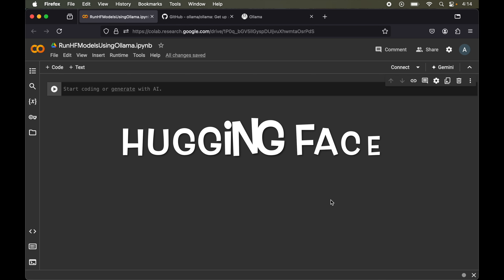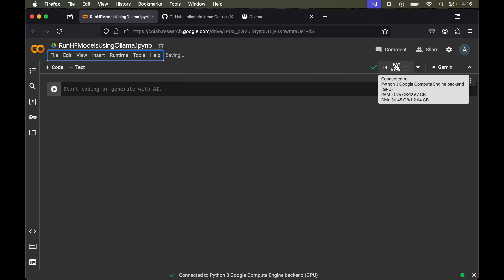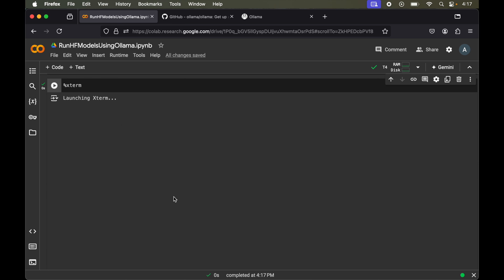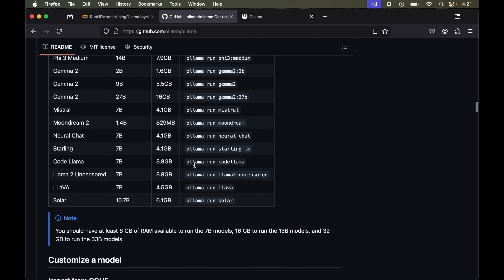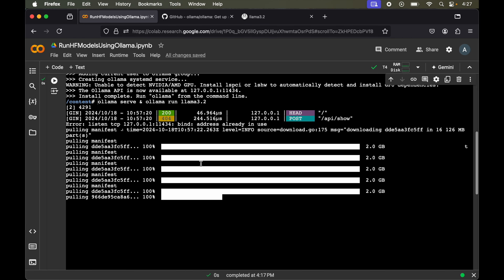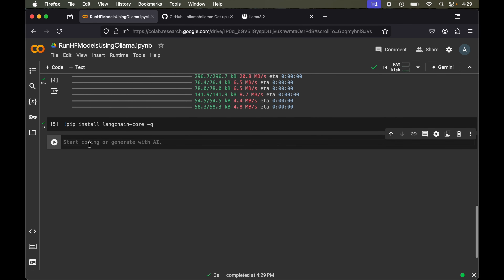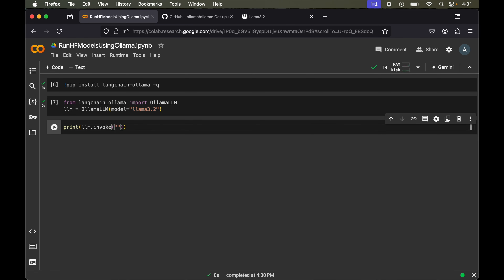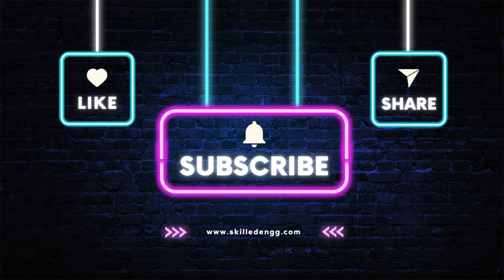How to Run LLM on Google Colab | Run Any LLM Using Ollama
Learn to run LLM on Google Colab using Ollama in step by step tutorial. Steps to run LLAMA 3 on google colab are covered

💡 Why Watch?

Discover how to run any LLM (Large Language Model) on Google Colab using Ollama! In this step-by-step tutorial, I demonstrate how to set up and use Hugging Face's LLaMA 3.2 model with Ollama on Google Colab. Whether you're exploring advanced AI capabilities or simply experimenting with powerful language models, this guide provides everything you need. Learn how to easily configure, run, and test any LLM of your choice, unlocking the full potential of AI directly in your browser.

📌  In this video, you’ll learn:

How to set up Ollama to run LLM models on Google Colab
A hands-on demonstration using the LLaMA 3.2 model
Tips for efficient and effective use of large language models in Colab
If you’re curious about leveraging the power of LLMs, this video is for you!